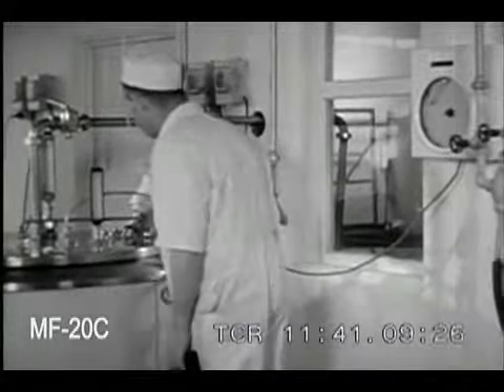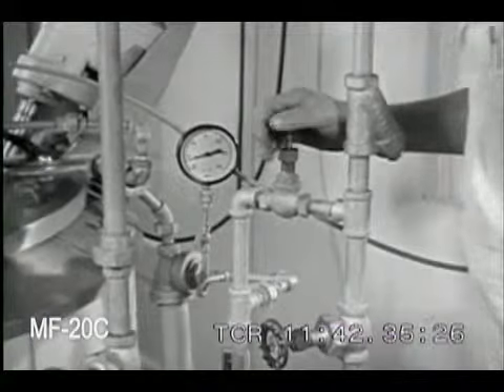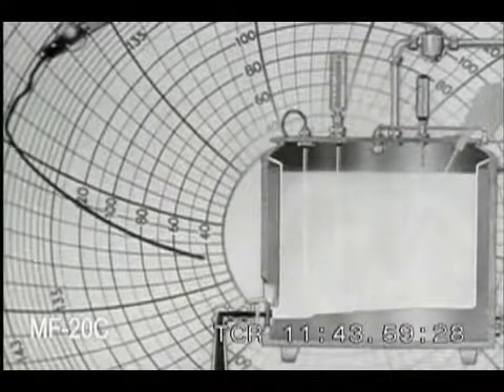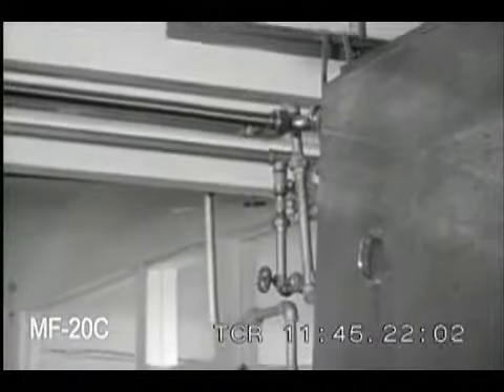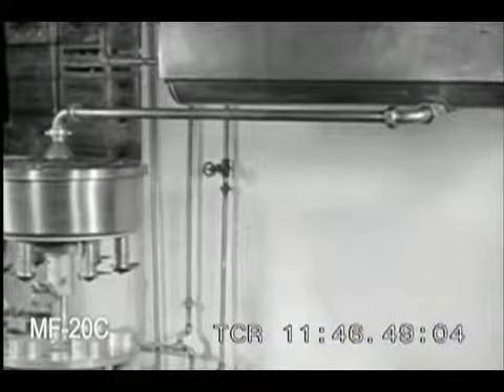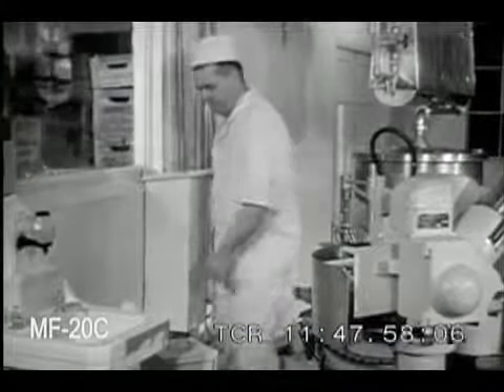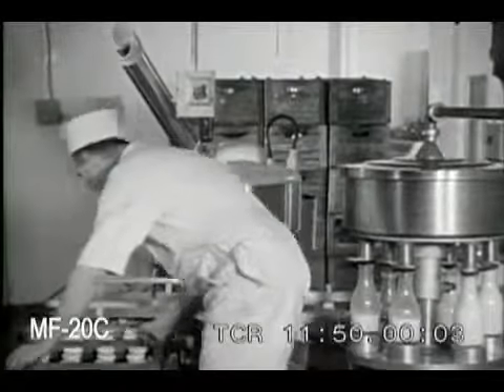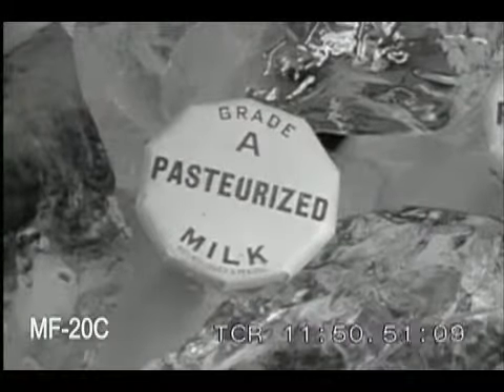Small Milk Plant Operations - Pt 2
A very detailed film from the U.S. Public Health Service about how to run a small milk processing plant from 1946. To license footage from this film for commercial use